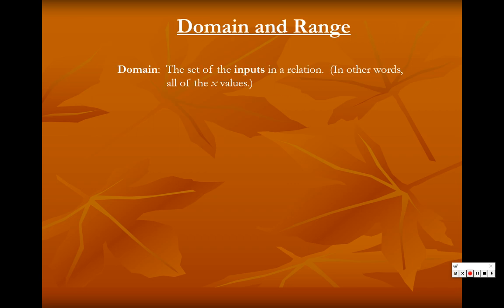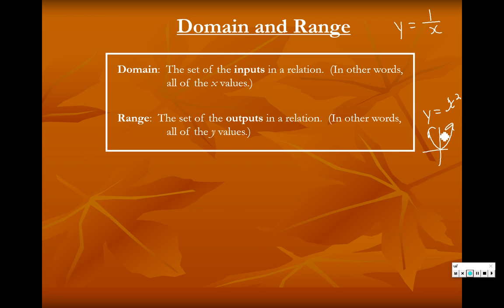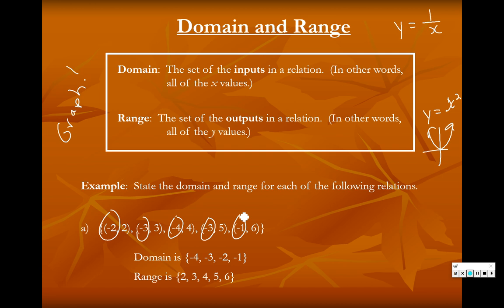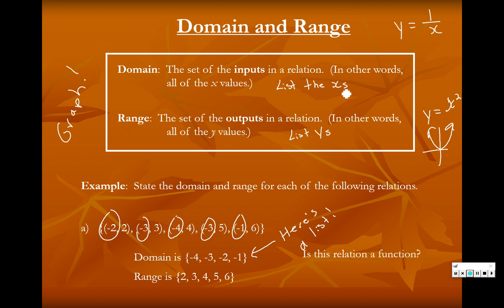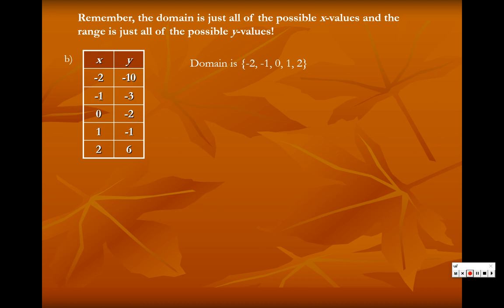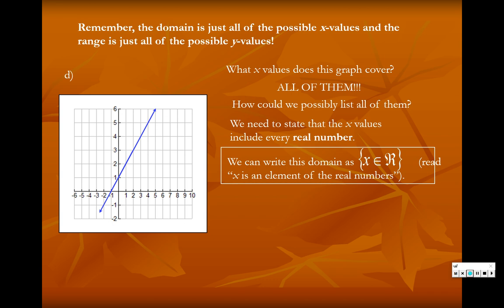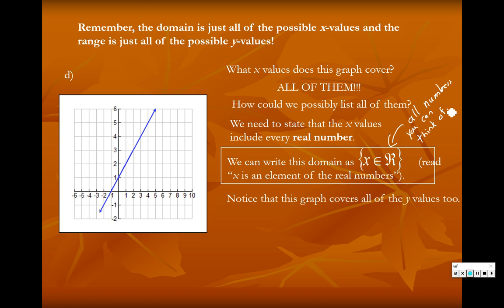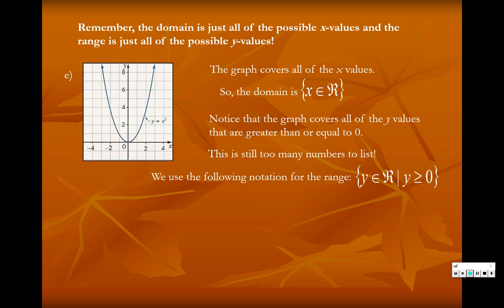Video Lesson - Domain and Range